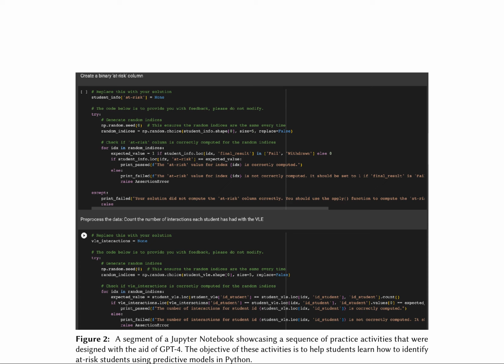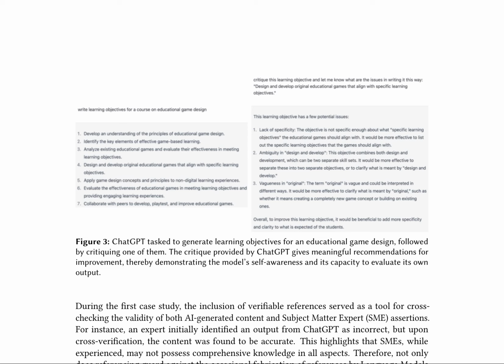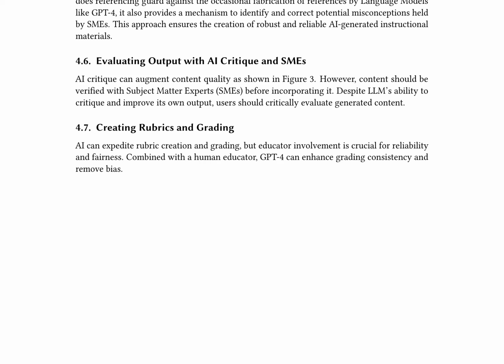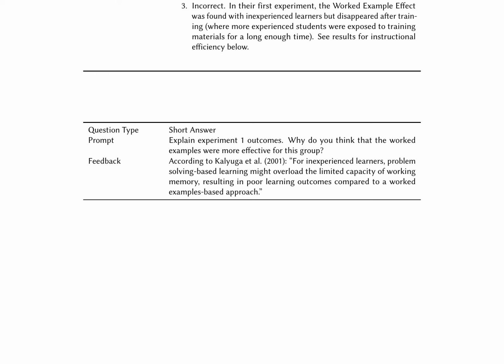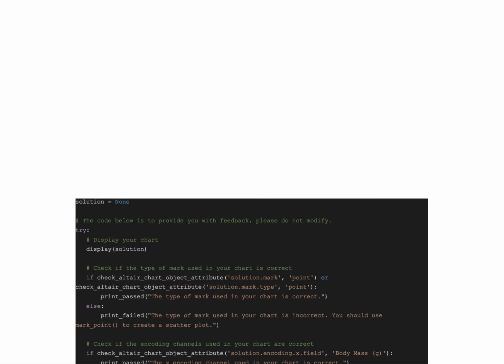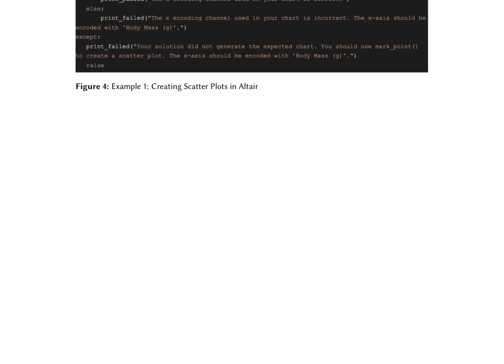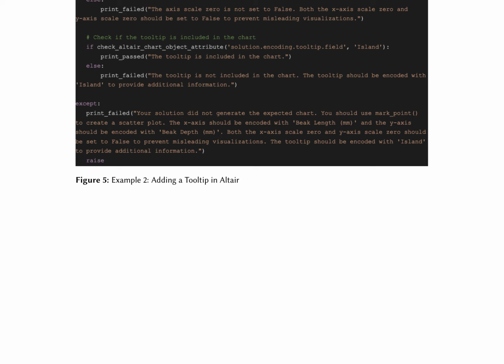Scaling Evidence-based Instructional Design Expertise through Large Language Models - Ar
Title: Scaling Evidence-based Instructional Design Expertise through Large Language Models

Authors: Gautam Yadav

Abstract:
This paper presents a comprehensive exploration of leveraging Large Language Models (LLMs), specifically GPT-4, in the field of instructional design. With a focus on scaling evidence-based instructional design expertise, our research aims to bridge the gap between theoretical educational studies and practical implementation. We discuss the benefits and limitations of AI-driven content generation, emphasizing the necessity of human oversight in ensuring the quality of educational materials. This work is elucidated through two detailed case studies where we applied GPT-4 in creating complex higher-order assessments and active learning components for different courses. From our experiences, we provide best practices for effectively using LLMs in instructional design tasks, such as utilizing templates, fine-tuning, handling unexpected output, implementing LLM chains, citing references, evaluating output, creating rubrics, grading, and generating distractors. We also share our vision of a future recommendation system, where a customized GPT-4 extracts instructional design principles from educational studies and creates personalized, evidence-supported strategies for users' unique educational contexts. Our research contributes to understanding and optimally harnessing the potential of AI-driven language models in enhancing educational outcomes.